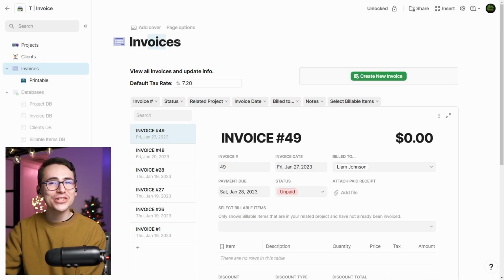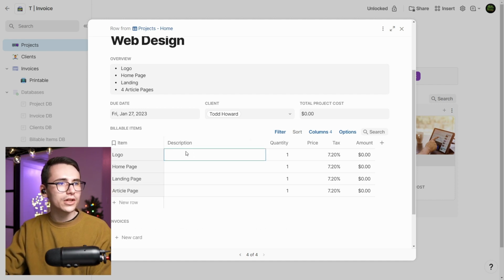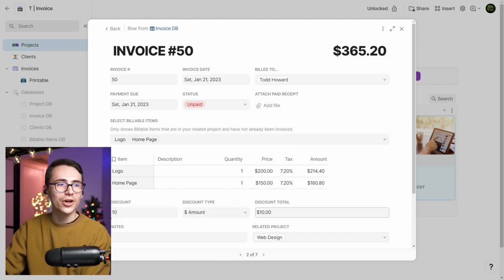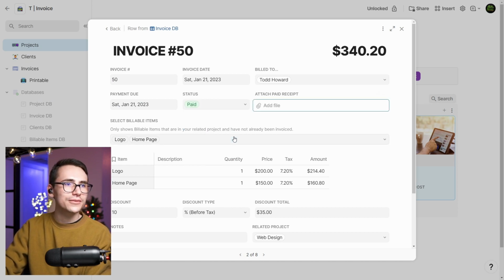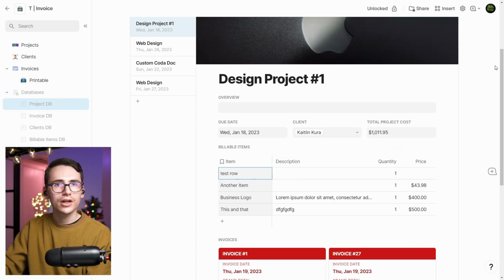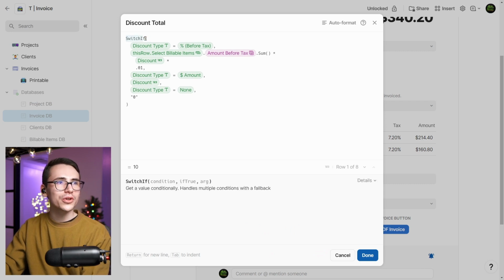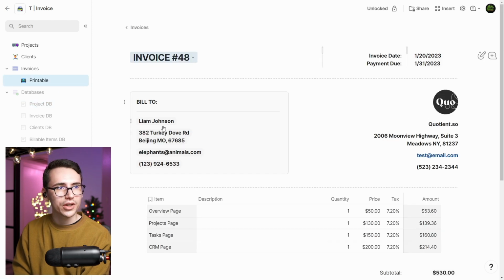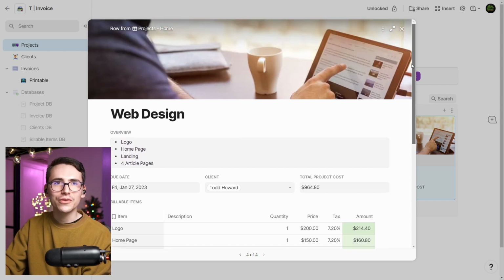Generating Invoices & Billing Clients in Coda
In this video, we will show you how to use Coda to create and manage bills and invoices for your business. We will demonstrate how to set up a bill template, input customer and item information, and generate a professional-looking invoice with just a few clicks.

We will also show you how to track payments and reconcile your accounts with ease. Whether you're a freelancer, small business owner, or part of a larger team, Coda's powerful features and intuitive interface make it the perfect tool for managing your finances. - ChatGPT